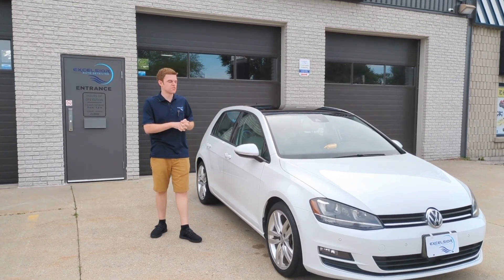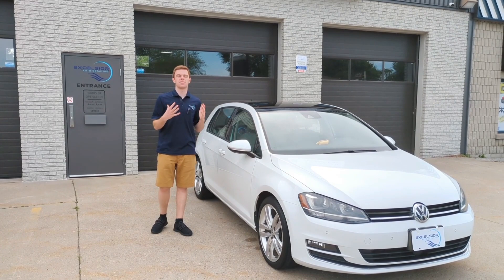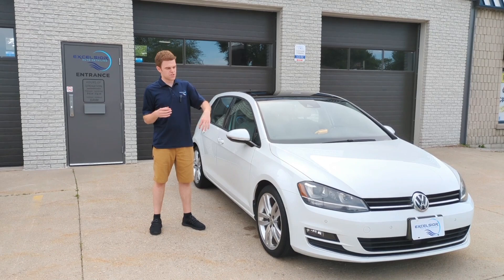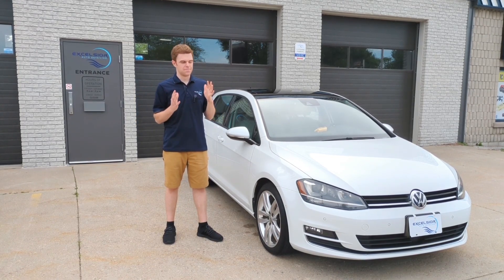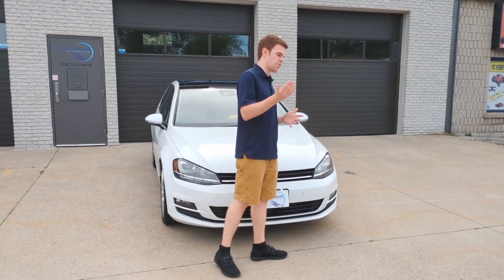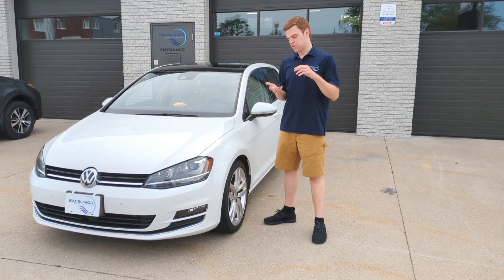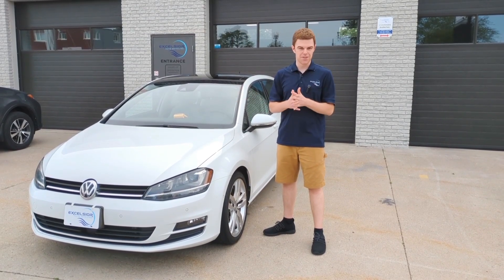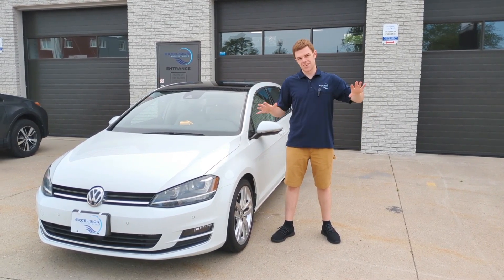2016 Volkswagen Golf | 3 Year Ceramic Coating | Excelsior Auto Detailing | Windsor, ON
Check out this 2016 Volkswagen Golf which received a 3 year ceramic, a complete interior detail, and a stone chip touch-up at our shop!

A lot of our customers learn about ceramic coatings when they are purchasing a new car because they want to keep that car in great condition. Often times we will see them come back later with their older cars as ceramic coatings add a lot of quality of life to your vehicle which can be difficult to go without once you are familiar. The vehicle becomes glossier and more protected, while also being significantly easier to clean and maintain.

Andrew
Excelsior Auto Detailing
Your Auto Detailing & Ceramic Coating Specialists
3165 Walker Road, Windsor ON, N8W 3R6